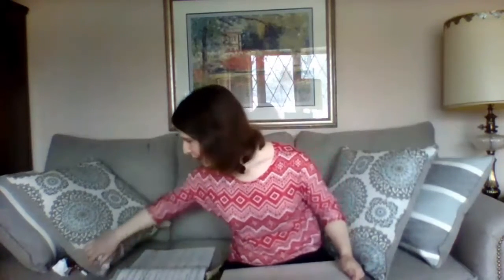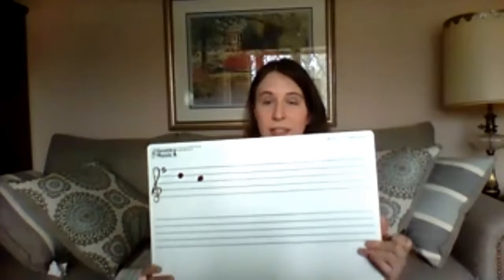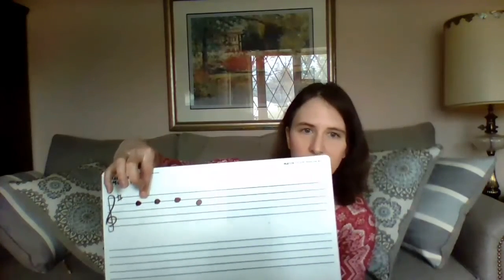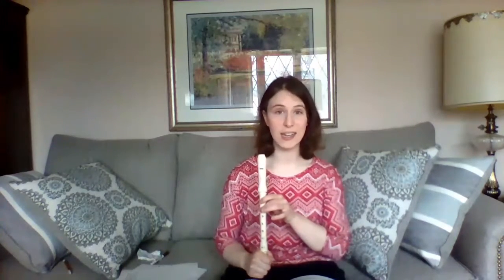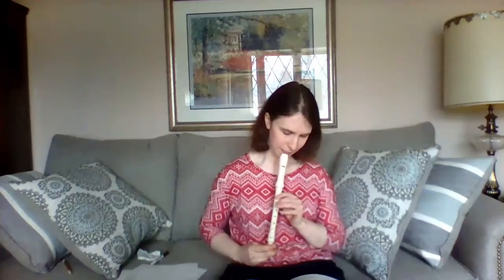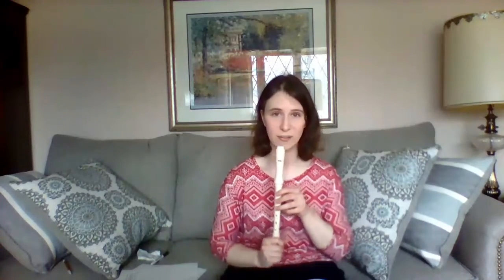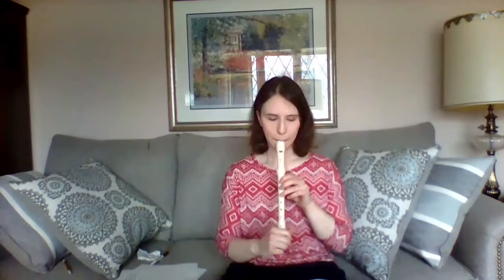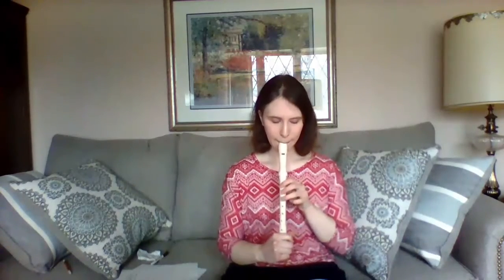4th Grade E Learning 4-6 to 4-10 #3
Oh When the Saints - Spiritual